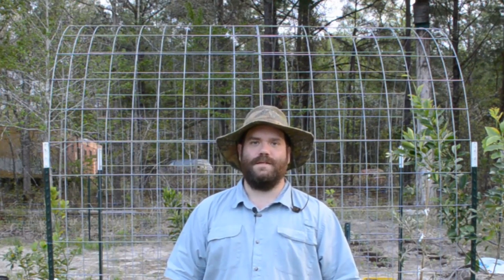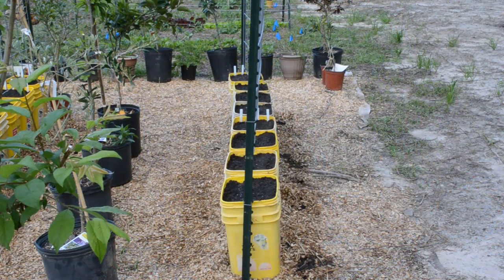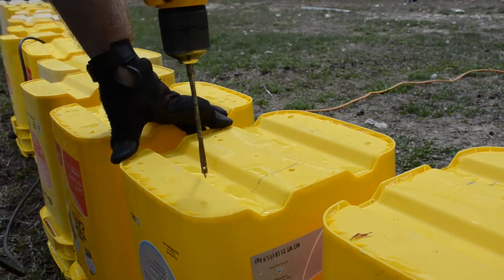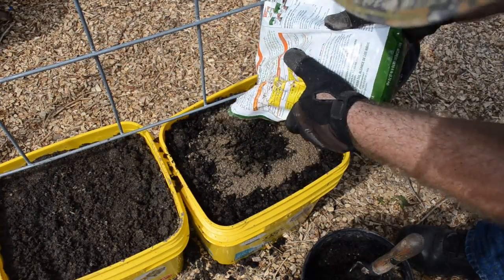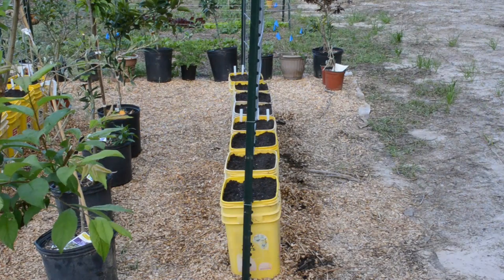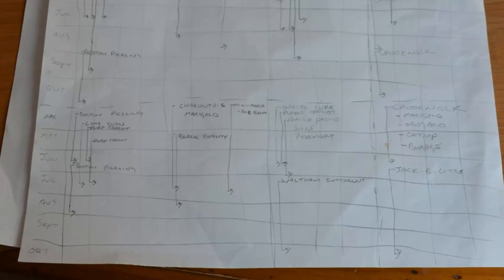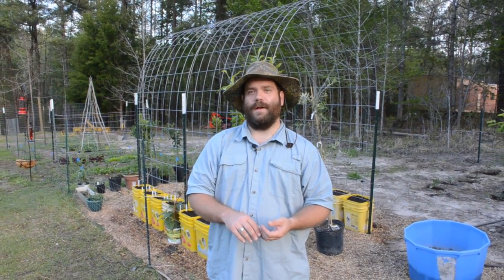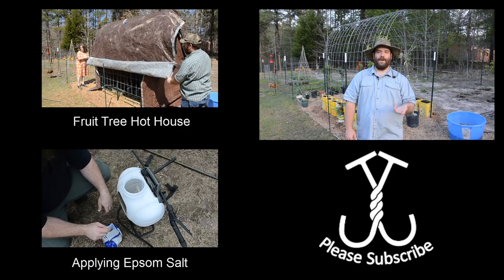Container Vine Arbor Tunnel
We are stacking uses of our hot house for it to now function as a tunnel arbor for vining vegetables and fruits - as well as their companion plants.